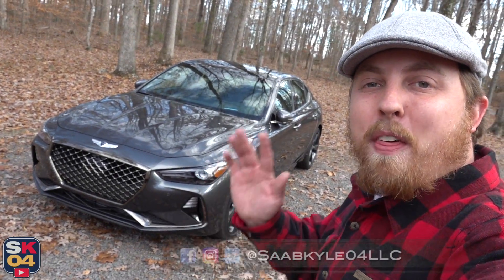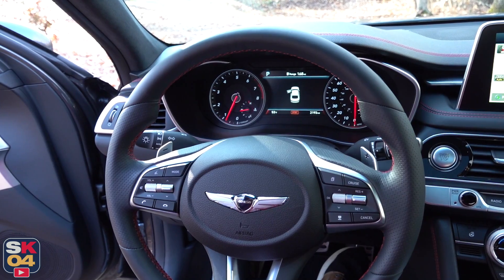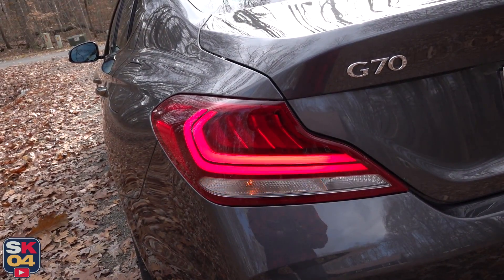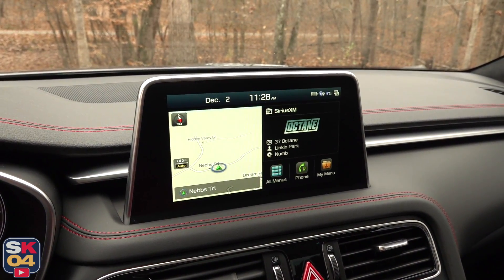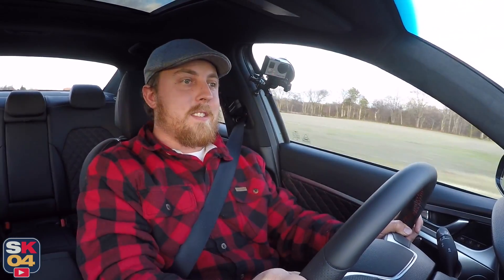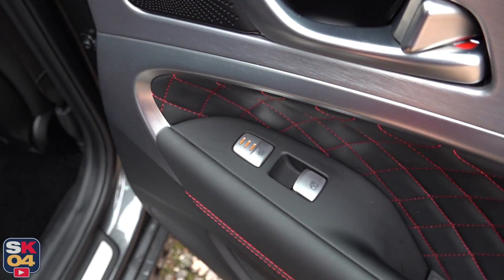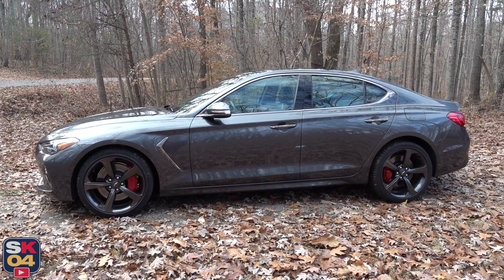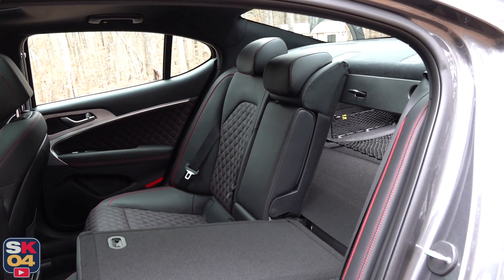2020 Genesis G70 3.3T Sport: Start Up, Test Drive & In Depth Review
Heads up!  Lots of folks have been asking me to go back to my simple POV format for looking at cars so I'm hoping to slowly start bringing back tours as a regular feature alongside my project content.  Thanks a lot for the feedback and support!

In today's video, we'll be taking an in depth look at the 2020 Genesis G70 3.3T Sport!  I'll be showing everything this vehicle has to offer, including taking it on a thorough test drive, going over options, specs and more!

Kyle